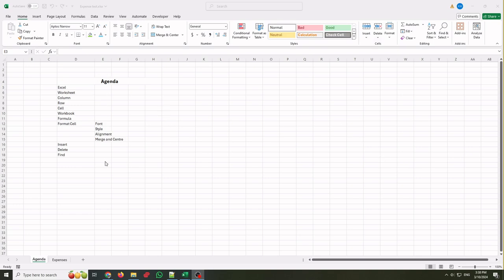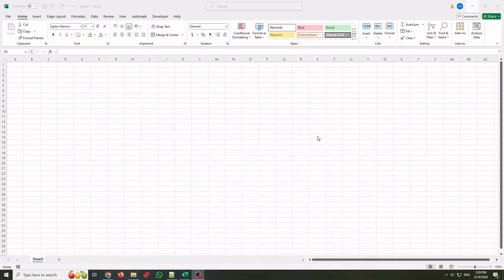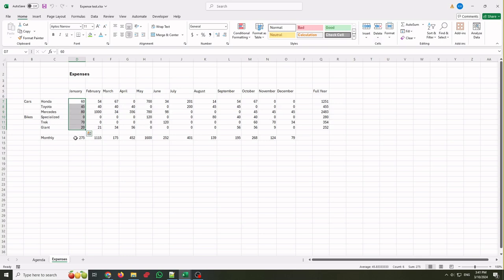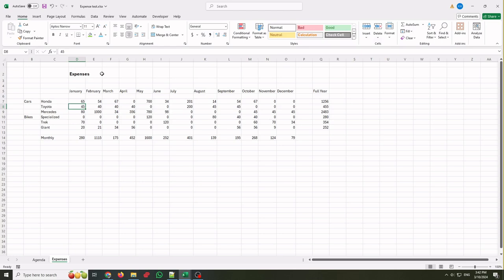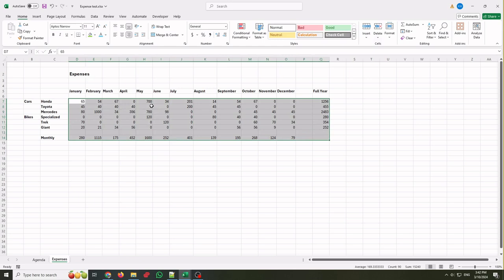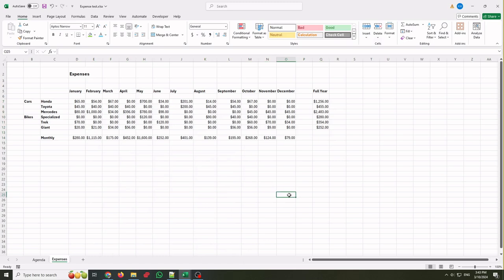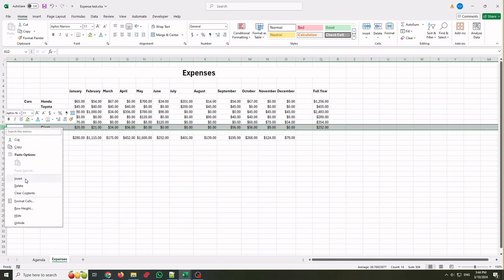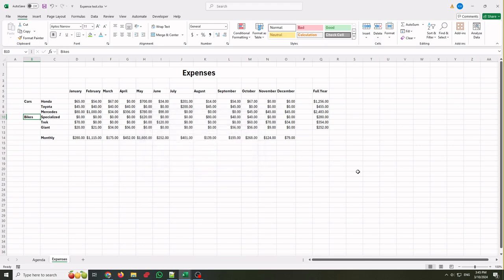Excel Basics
Quick video to introduce some basic concepts of Excel.  What is it, why is it used, and some of the terms.  Terms such as:
 - Workbook
 - Sheet
 - Column
 - Row
 - Cell
 - Formula
 - Format Cell
 - Insert
 - Delete
 - Find